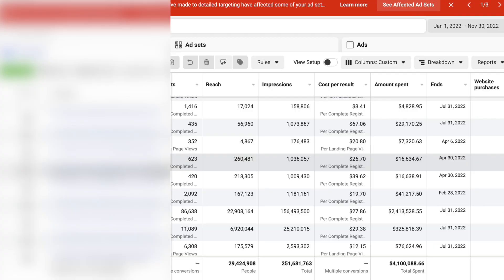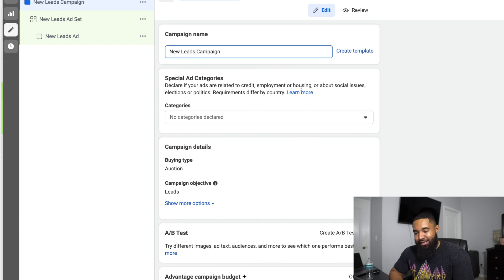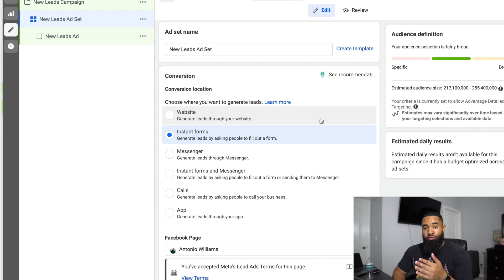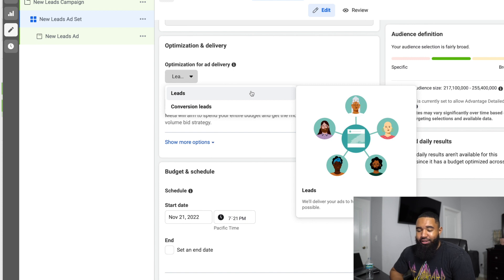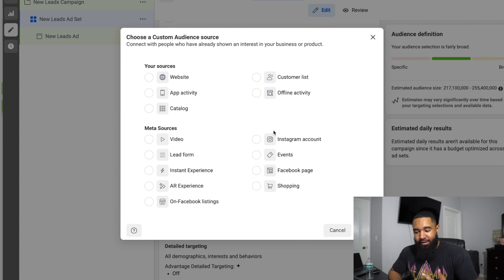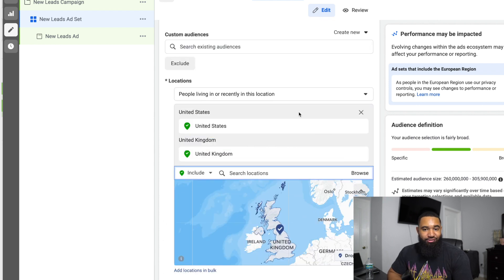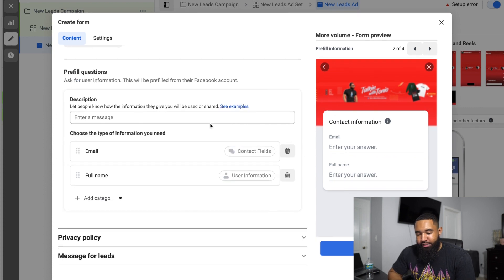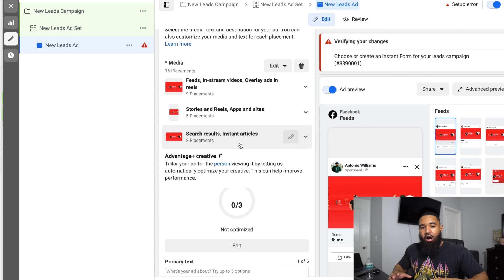How To FINALLY Get HIGH-QUALITY Leads With Facebook Ads In 2025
I discuss How To FINALLY Get HIGH-QUALITY Leads With Facebook Ads In 2025. This is a lead generation Facebook ad tutorial and I walk you through step by step on how to set up everything you need.

Zero To Hero Youtube Course
Perfect for anybody trying to grow their YouTube Channel and Make Passive income ASAP!

💻The Best Youtube Gear You Will Ever Need📸

Hello, my name is Antonio Williams and I am the owner of a digital marketing and consulting business called Movements Over Barriers. I have a true passion to help entrepreneurs and small businesses find their brand voice and find their target audience through various online strategies. I have my Master's in Internet Marketing from Full Sail University and currently work with local brands and businesses world wide. I would love for you to follow my own entrepreneurial journey and hopefully I can help you on the way.